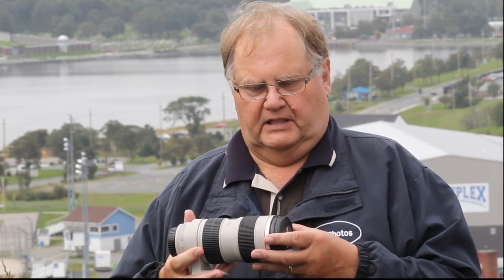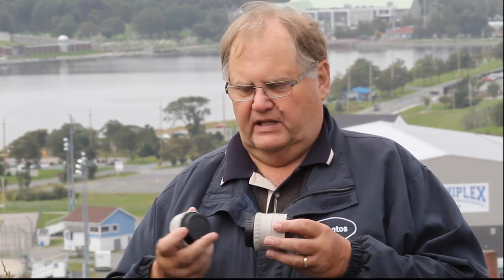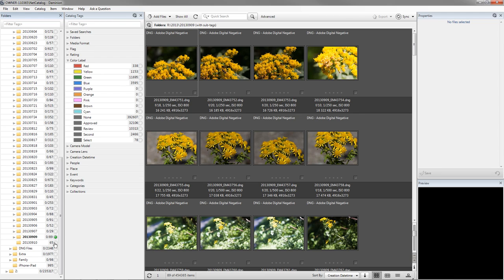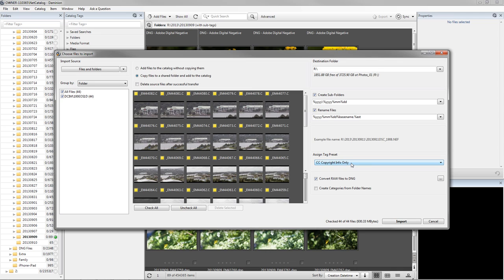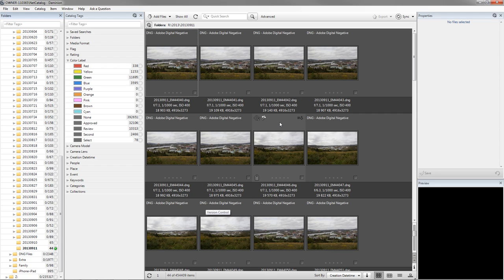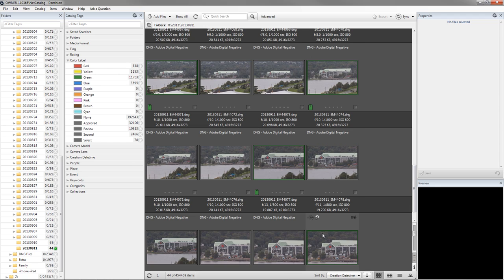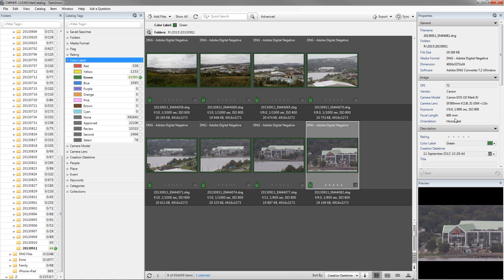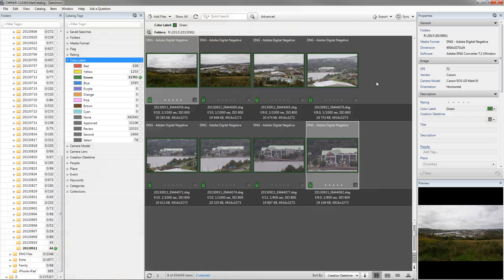Photography: Field Of View Demo With Daminion Software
This is a Demo/Testimonial that I created to show the degree to which the focal length of a camera's lens changes the field of view captured in the image. To do this I took a series of photos with various Canon lenses on a Canon 1D Mark IV.  I then used Daminion Server Software to catalogue the images and compare the various focal lengths to one another.  I like Daminion so much that I thought it would be fun to create this demo on focal length versus field of view while also promoting the Daminion Server software in the process. The line-of-sight distance from the camera to the Dominion supermarket was 2,170 meters (1.3 miles).  The first 'talking head' segment was recorded using a Canon EF 180mm f/3.5L Macro USM lens on the Canon 1D Mark IV. BTW. the 1D IV has a Crop Factor of 1.3.  Enjoy.